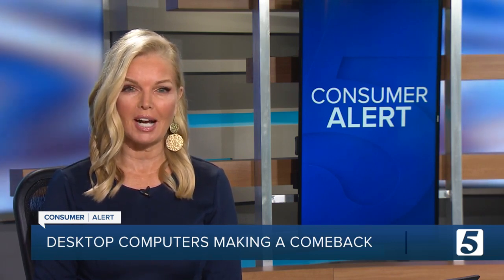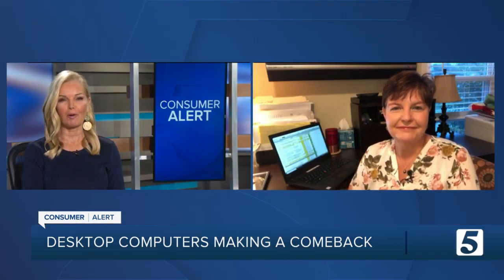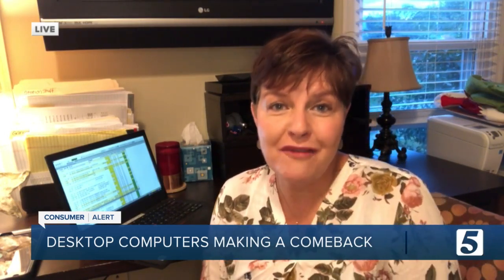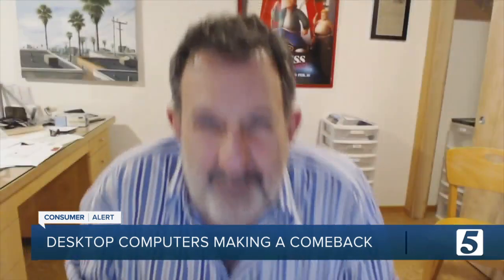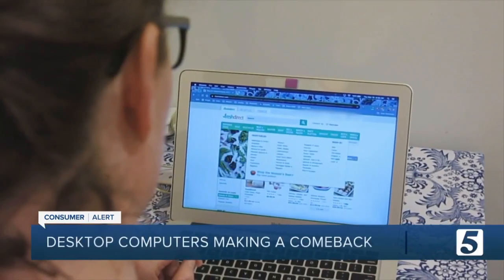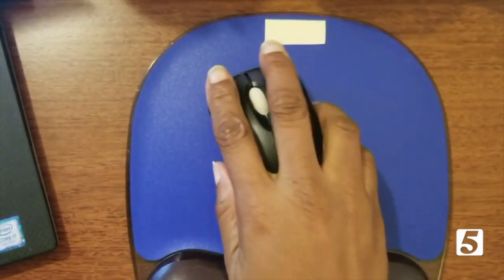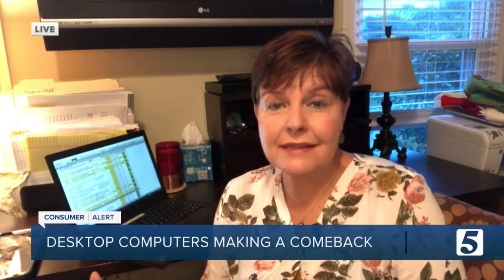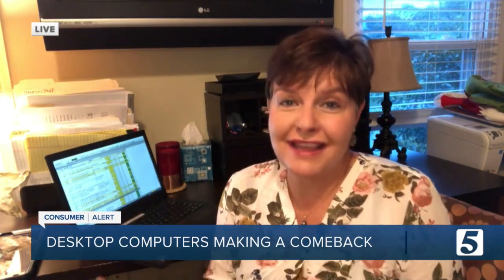Consumer Reports: Desktop computers making a comeback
Sales of desktops have risen recently by a lot, and Consumer Reports says there are several reasons to consider one for your home.